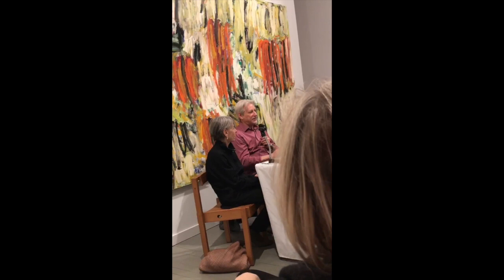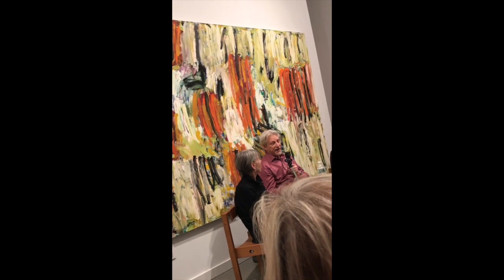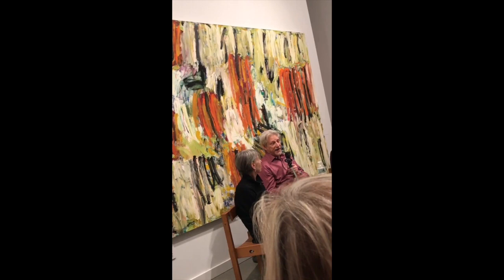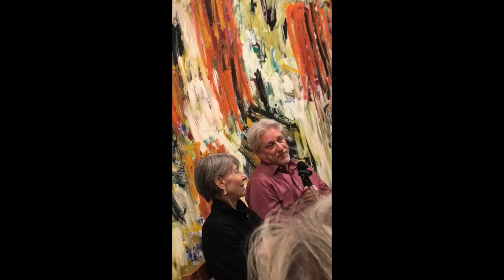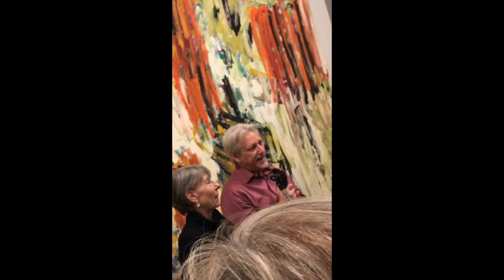Remembering Pat Passlof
Selections from Remembering Pat Passlof.

Curator Karen Wilkin, sculptor Marsha Pels and painter Craig Manister present a rich portrait of Pat Passlof and her practice.

The Milton Resnick and Pat Passlof Foundation